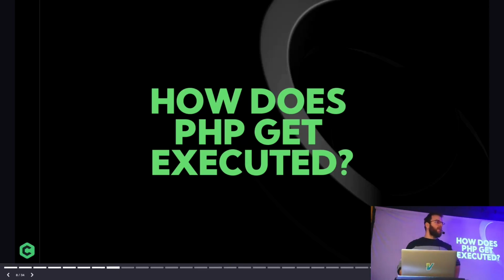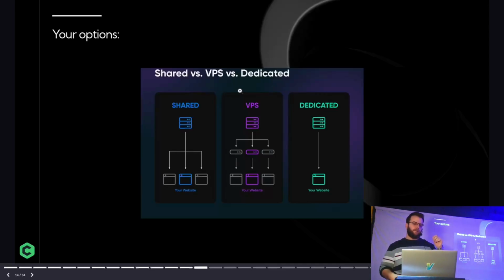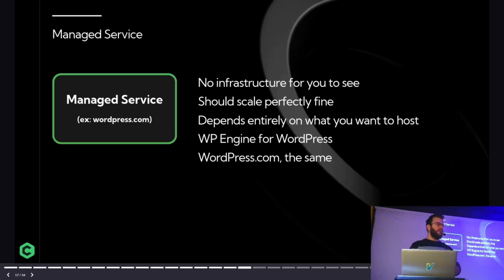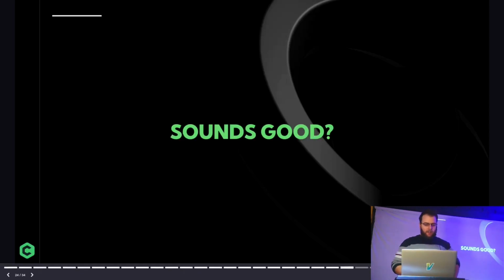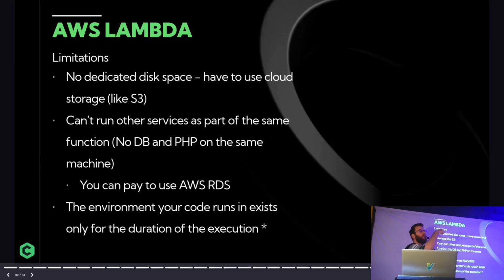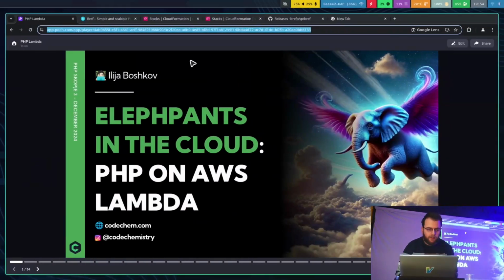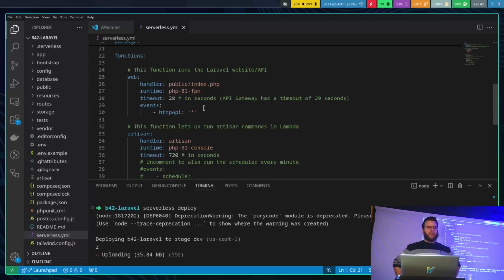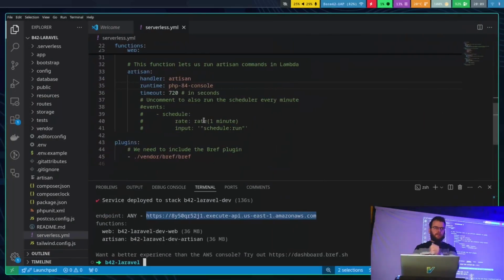PHP Skopje 3 - Elephants in the Cloud - Serverless PHP with AWS Lambda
Ilija Boshkov

Elephants in the Cloud - Serverless PHP with AWS Lambda